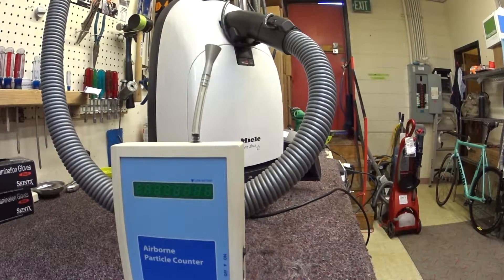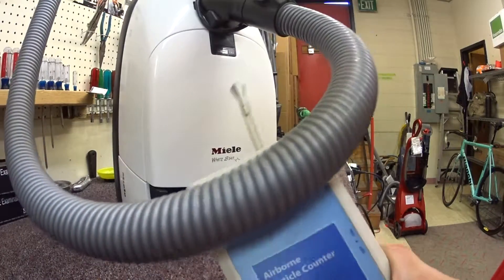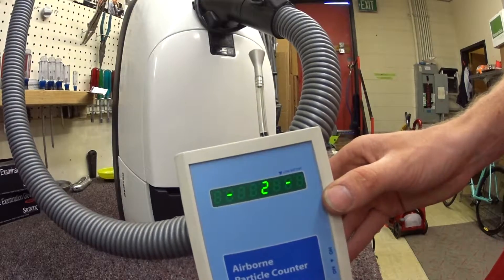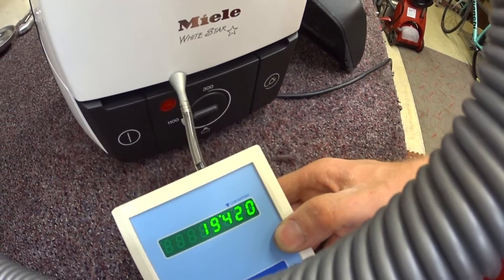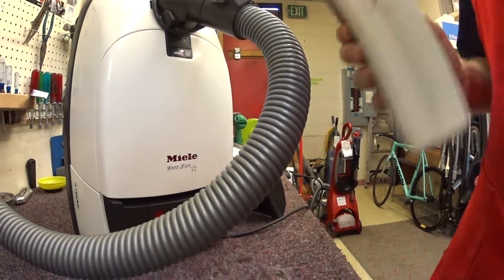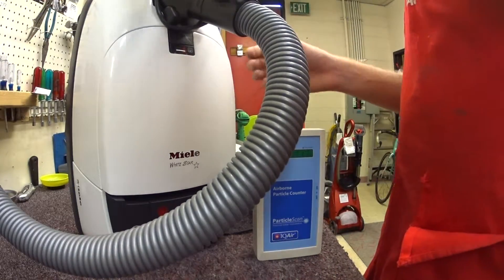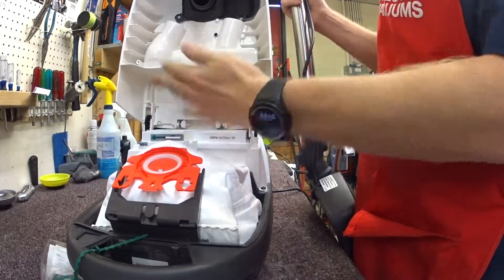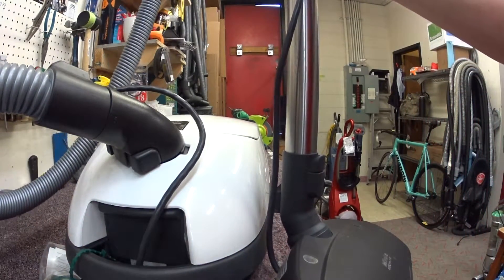MIele White Star s314 form 2003 Particle Counter Test